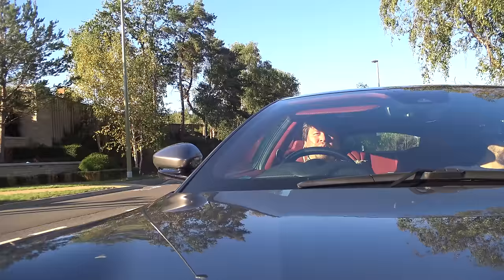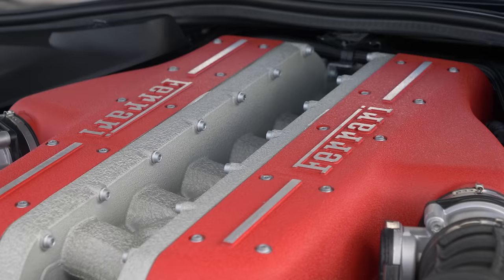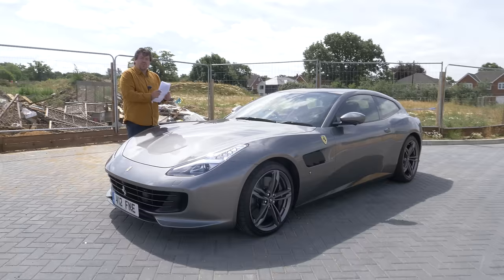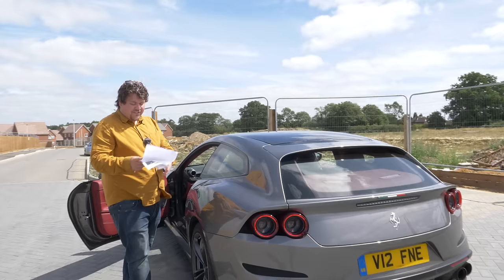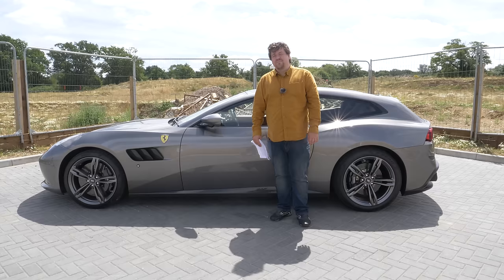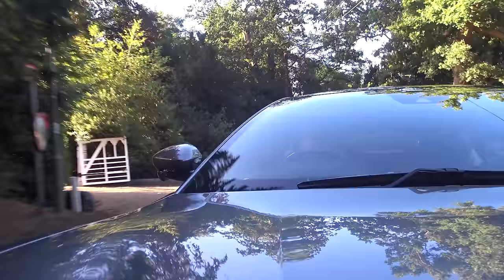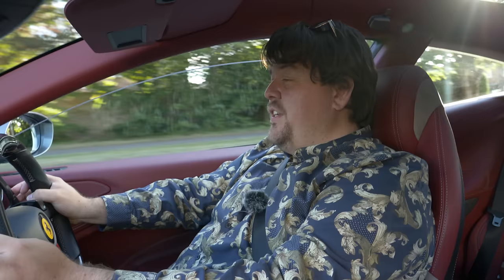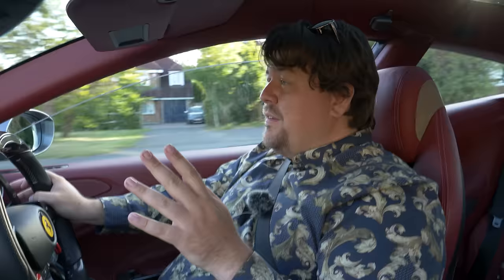The Ferrari GTC4Lusso Is Brilliant, But You Won't Buy It - Here's Why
Today I'm looking at the Ferrari GTC4Lusso. A genuine four seater, and Ferrari's most usable and practical car. But packing a near 700hp V12, with super trick all wheel drive and all wheel steer, the Lusso is a technical masterpiece.

It is the last in a long line of four seater Ferraris, a tradition that goes back through the company's history - so why is it being killed off, and why aren't people buying them?